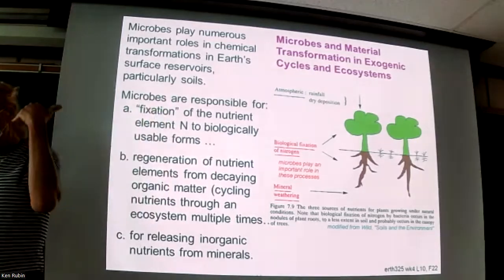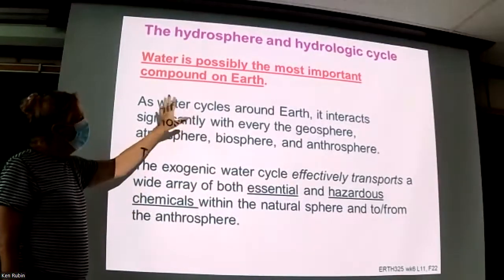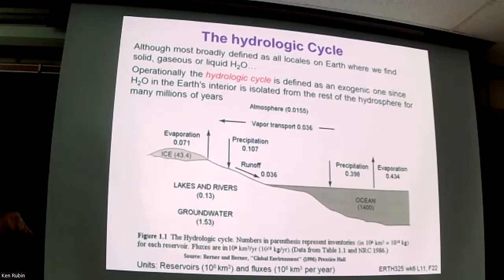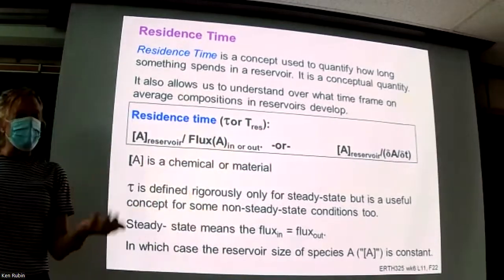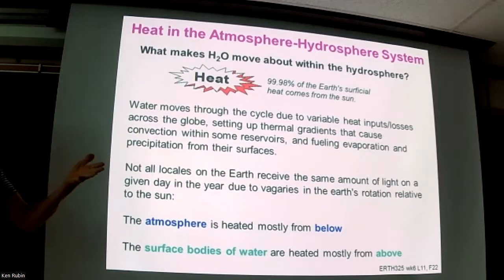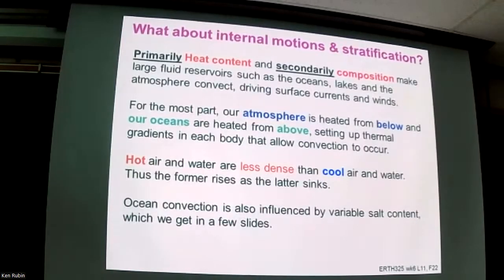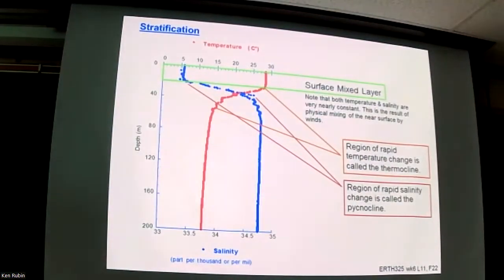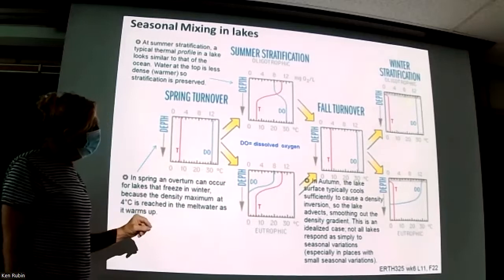ERTH325 lecture 11, Fall 2022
This is a recording of lecture 11 of Geochemistry (ERTH 325) from 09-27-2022, by Ken Rubin at the University of Hawaii.  Topics: The Hydrosphere and The Hydrologic Cycle
1. The hydrosphere
2. Important Properties of water
3. Reservoirs and Residence Time
4. Internal Motions and Stratification